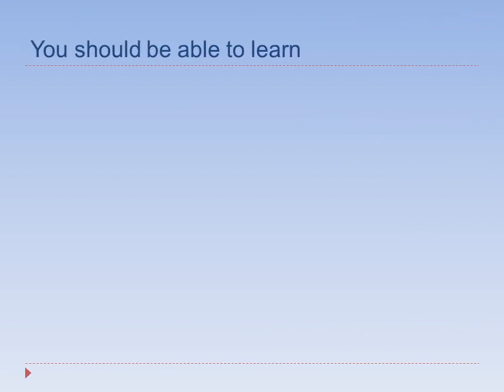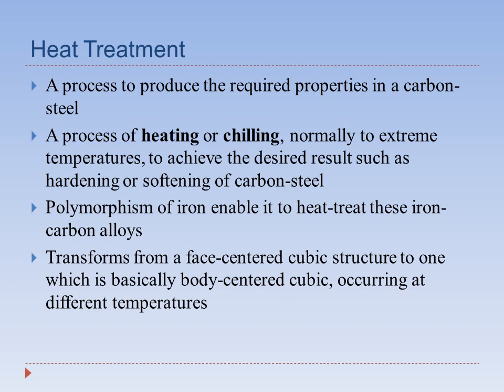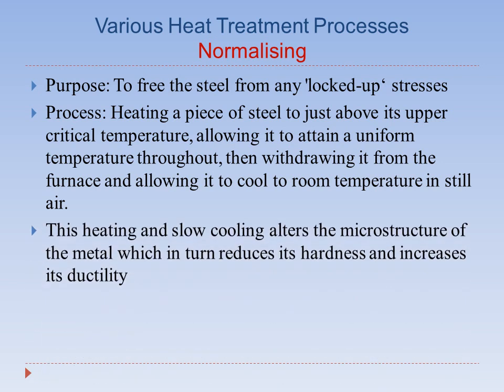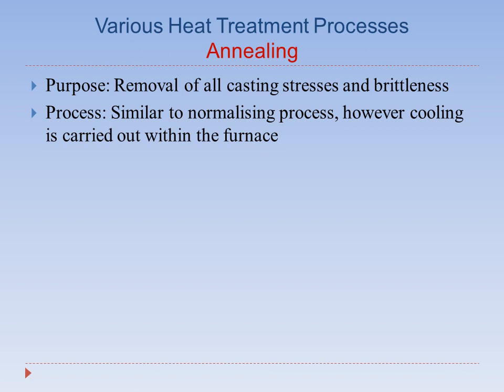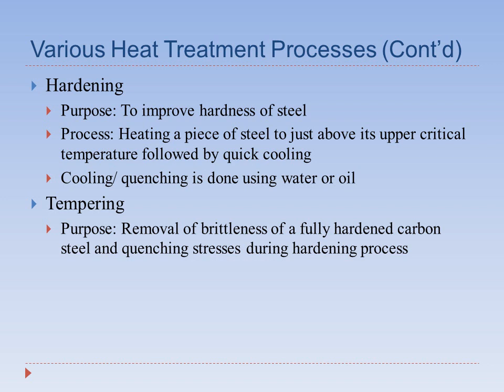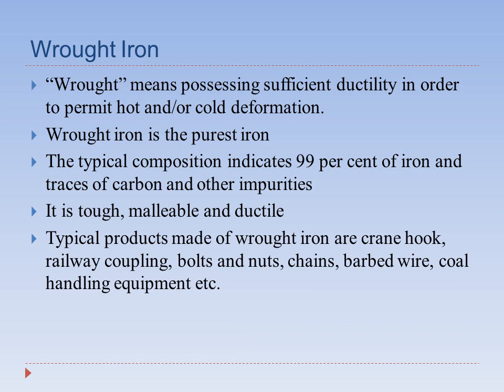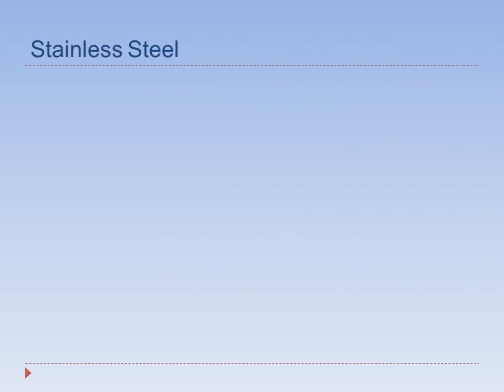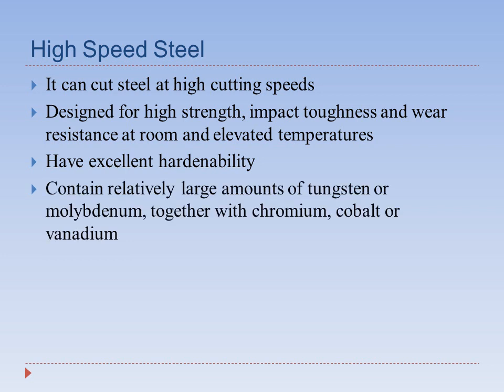BME Unit 6 Engineering Materials Part 2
Basic Heat Treatment Processes; Widely Used Ferrous Alloys